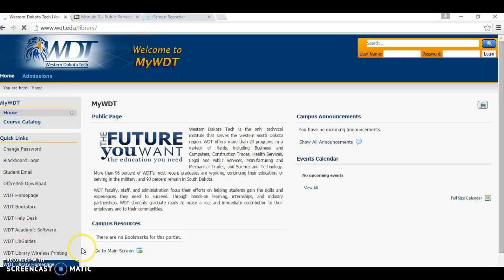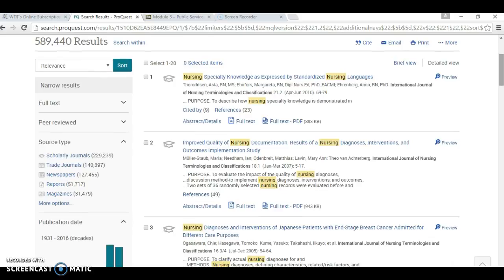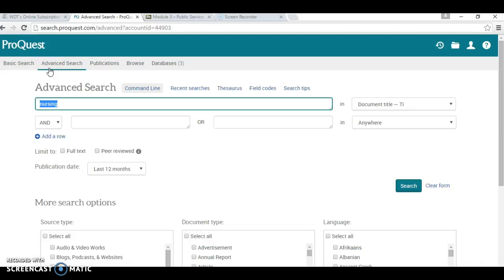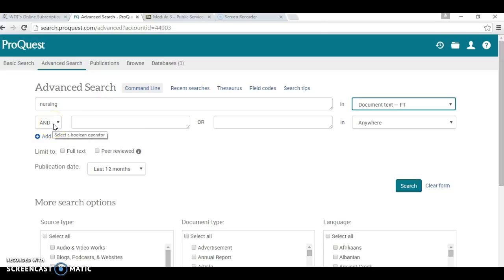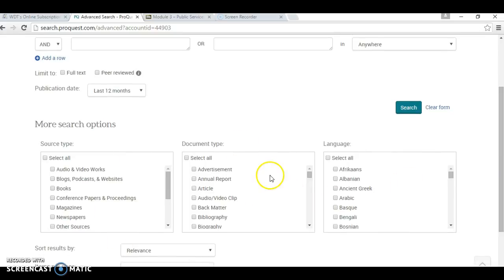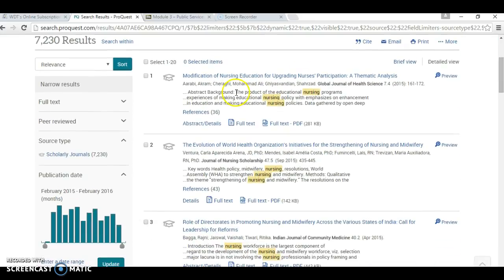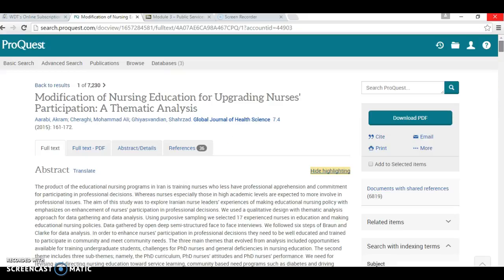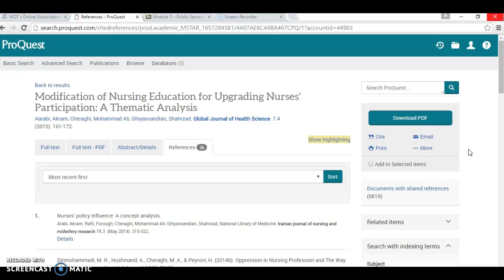How to Use Online Subscriptions